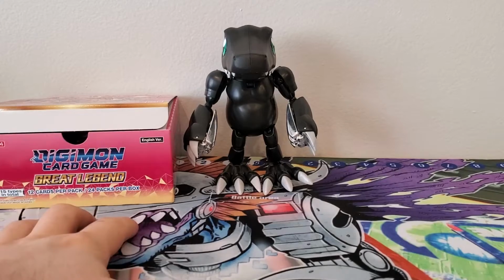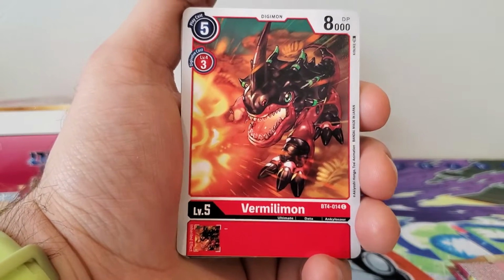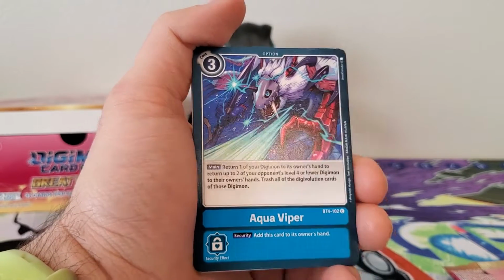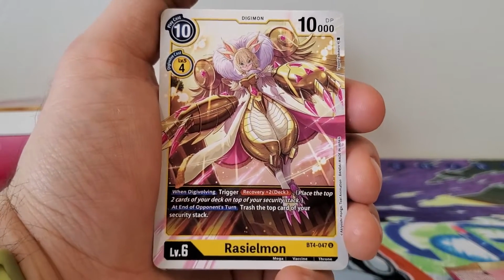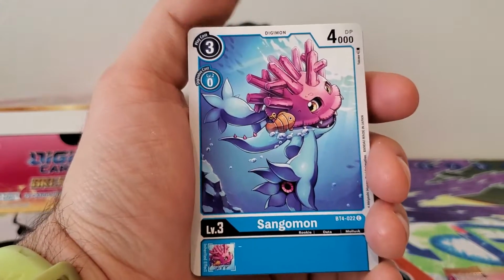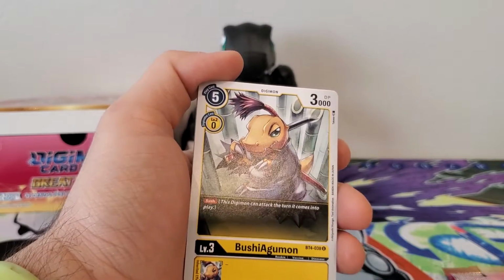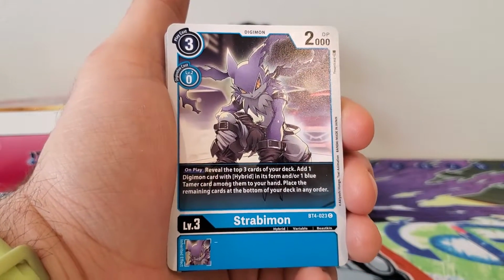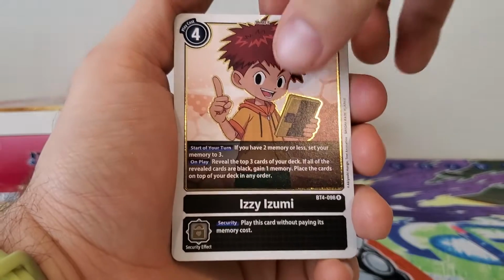Digimon Card Game 2020 Great Legends does it hold up? Unboxing Part 2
Here's the 2nd part of the look back at this set. Which cards have become good? Which have fallen out of favor? What is still trash? Join me and let's find out.